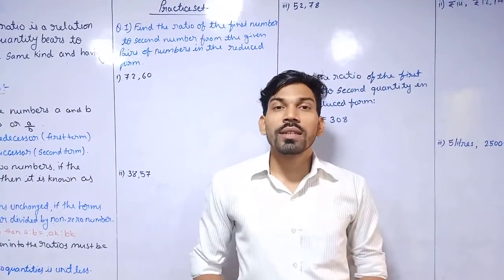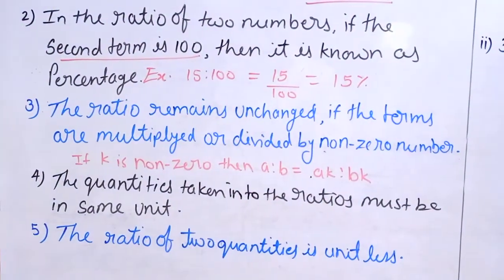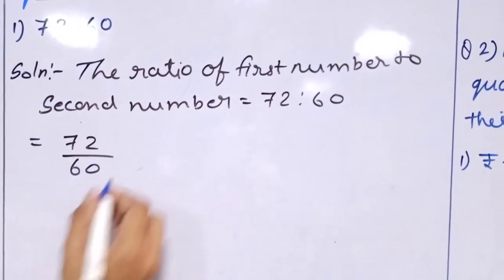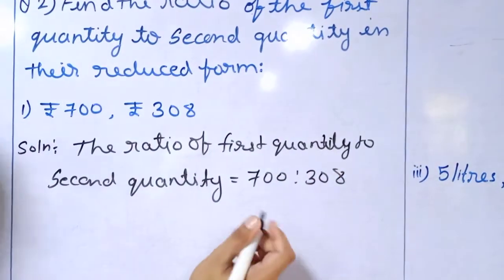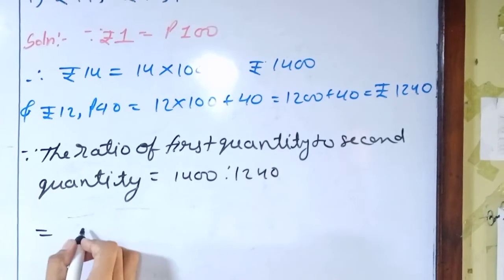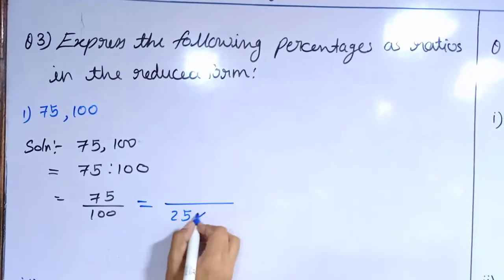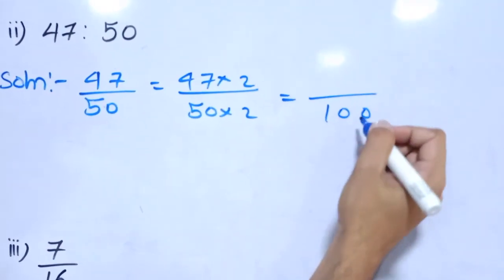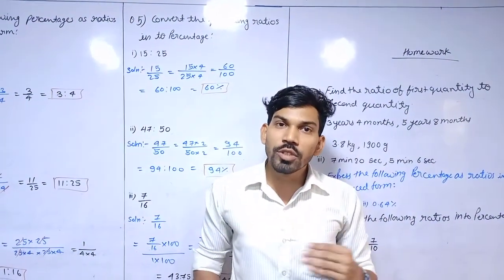Std:-9th, Algebra, Chapter:-4 Ratio and Proportion (part-1).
Definition and Properties of Ratio and Proportion and Practice set 4.1(Q.1,2,3 & 5) have been explained & Solved by Shri Raj Sir.